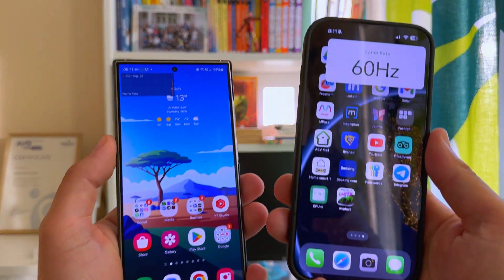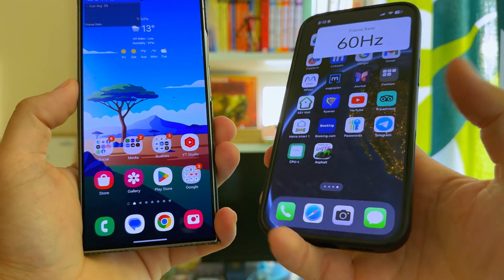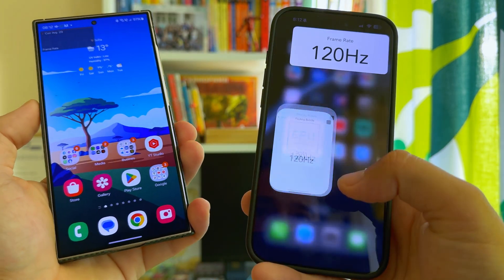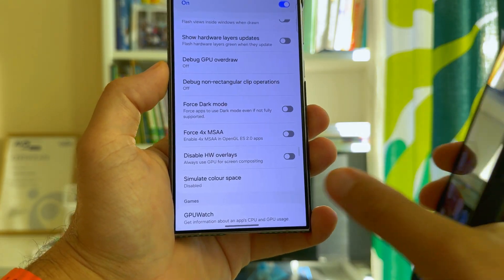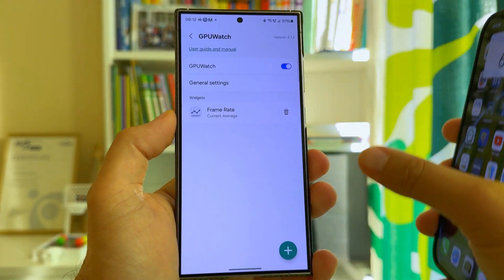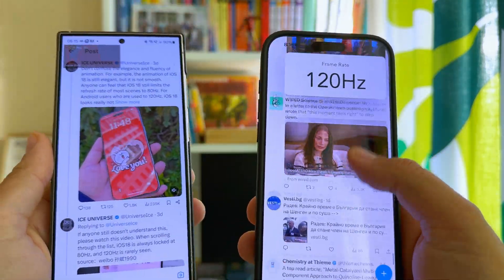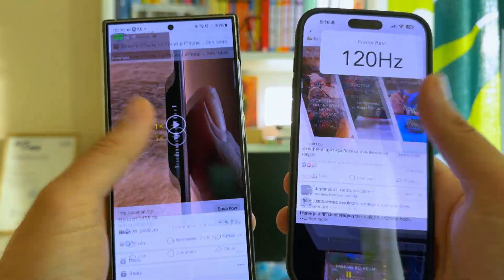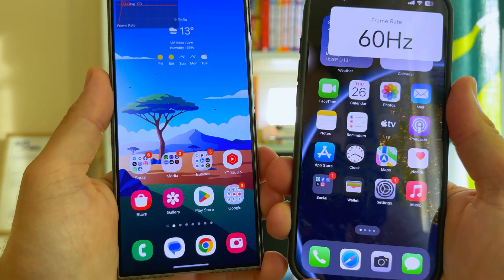Apple iPhone 16 Pro Max vs Galaxy S24 Ultra Display Refresh Rate - 80Hz Really?